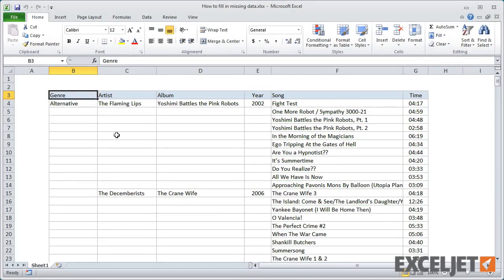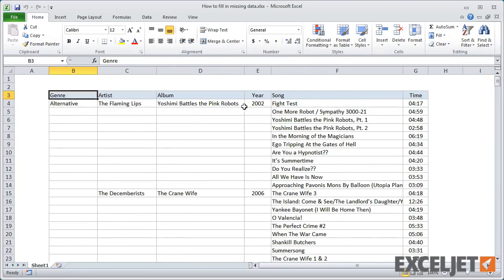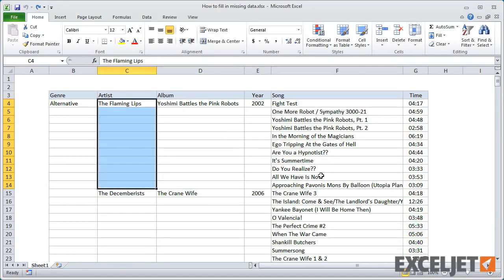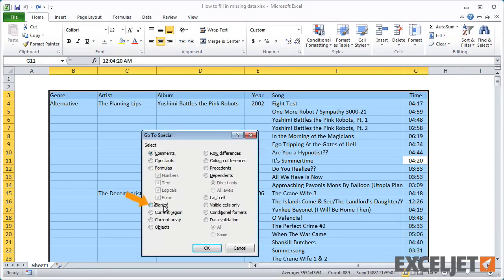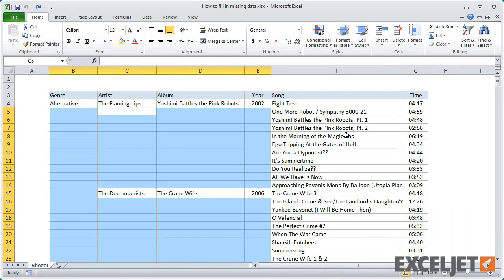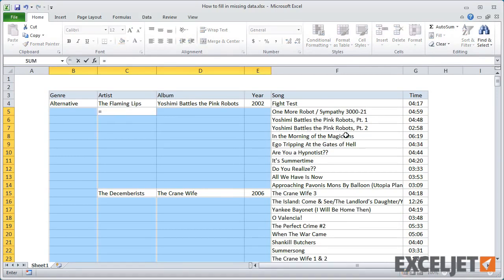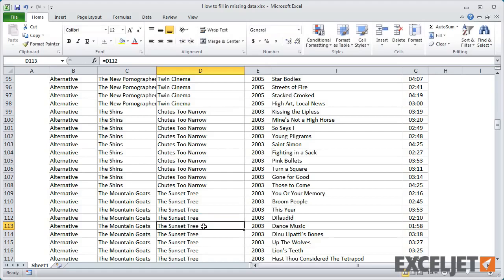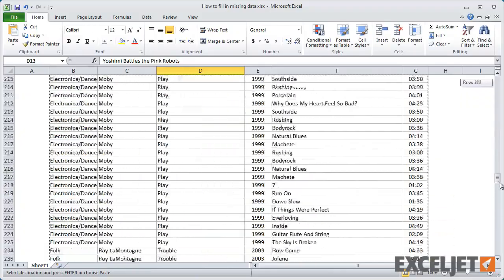How to fill in missing data with a simple formula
Ctrl + Enter for applying formula to all values.